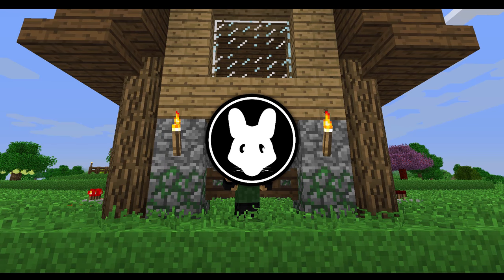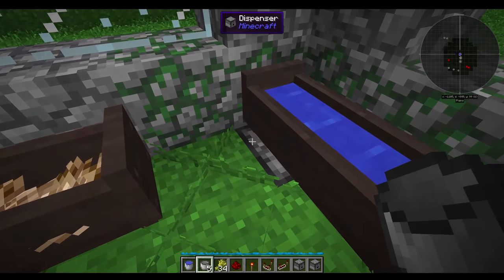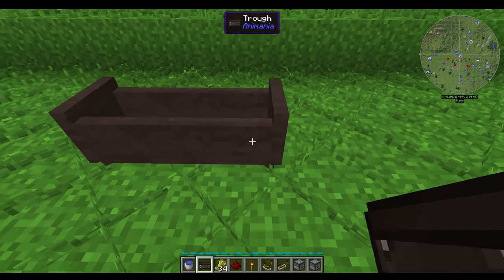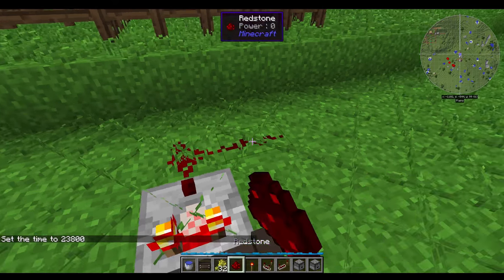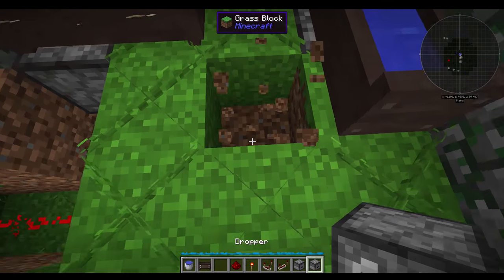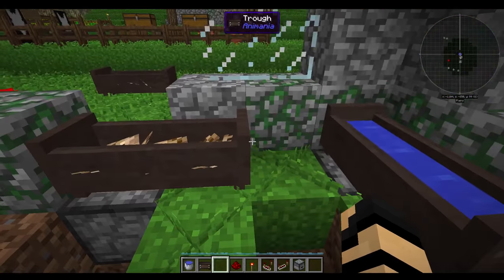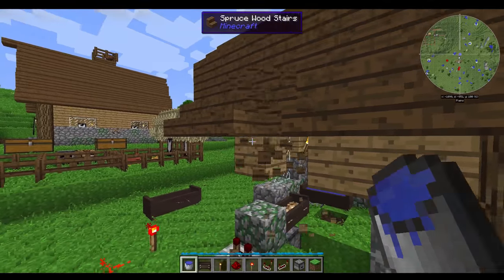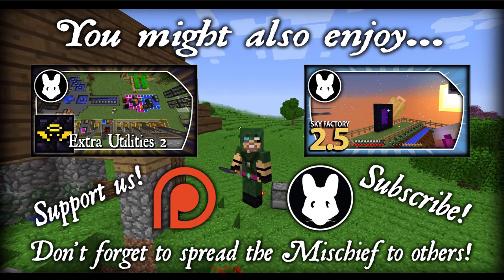Animania: Trough Automation! Bit-by-Bit for Minecraft 1.11.2!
Join Vallen as he takes you through this fantastic and immersive farming mod that adds in or replaces vanilla style animals as well as plenty of new ones - plus foods, feeds, varieties, males and females, cows, chickens, hamsters, ferrets, and much much more!

This is for Minecraft 1.11.2 and this is version 1.0.4.6 by Purplicious_Cow & RazzleberryFox.